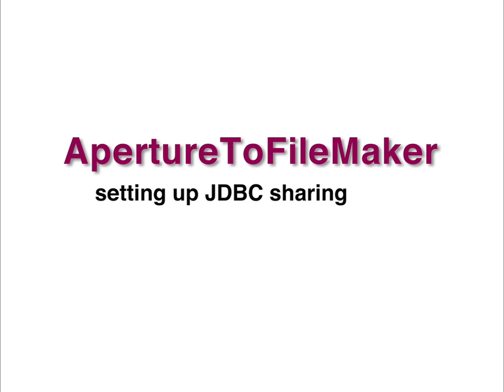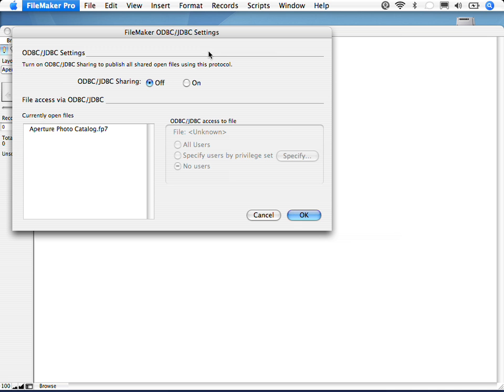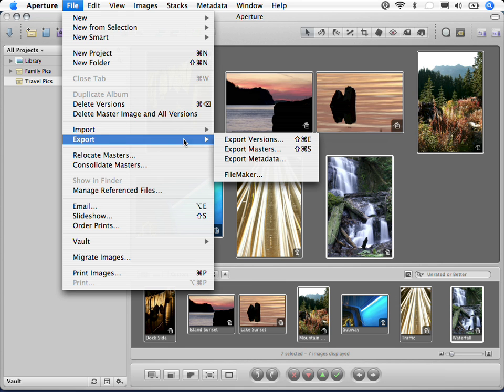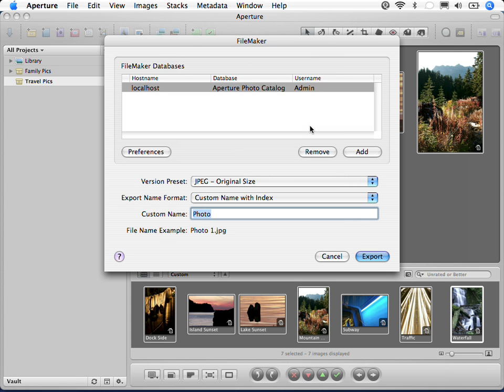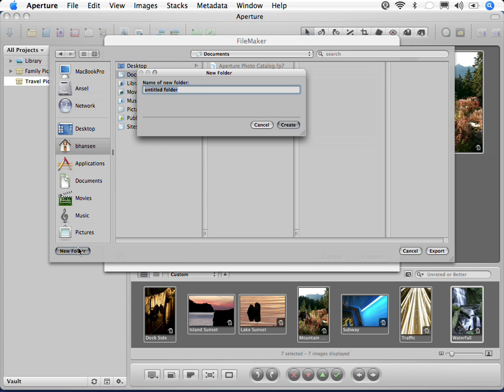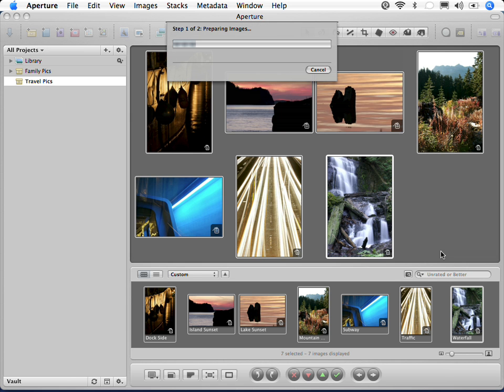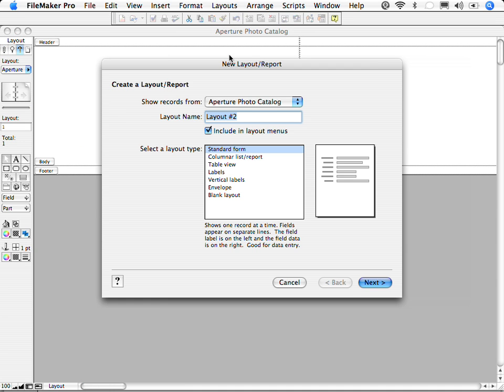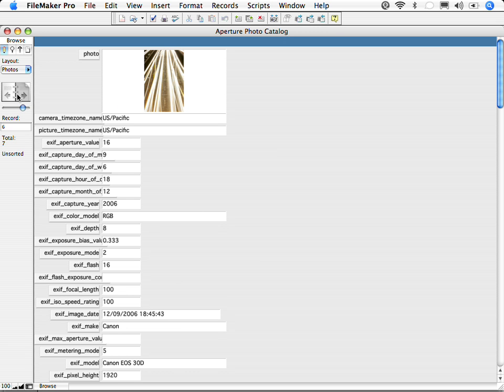Aperture to FileMaker: Image Database Plug-in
ApertureToFileMaker is an Aperture plug-in that automates the process of getting photos from Aperture to FileMaker.